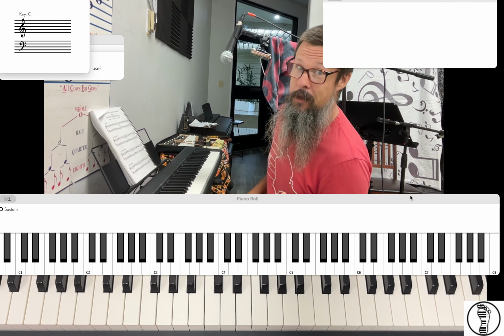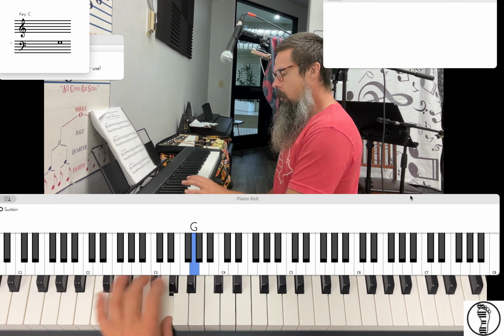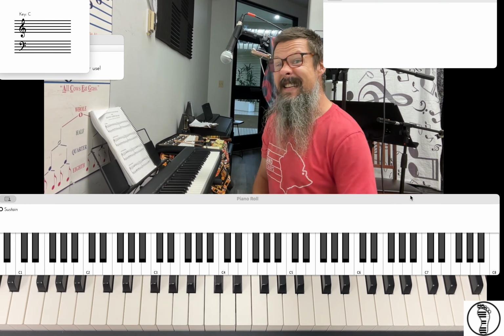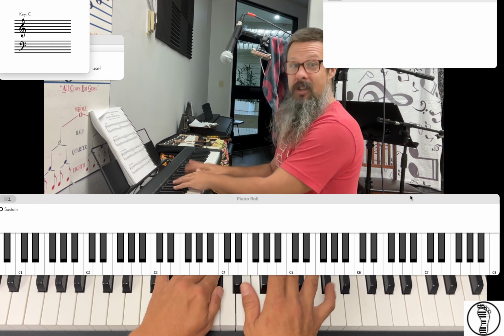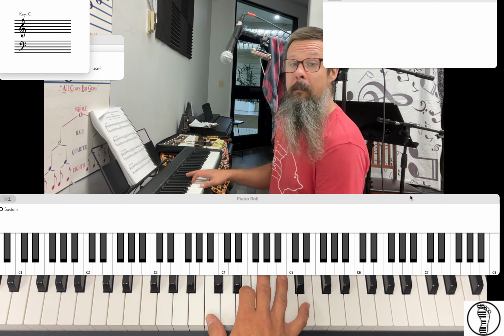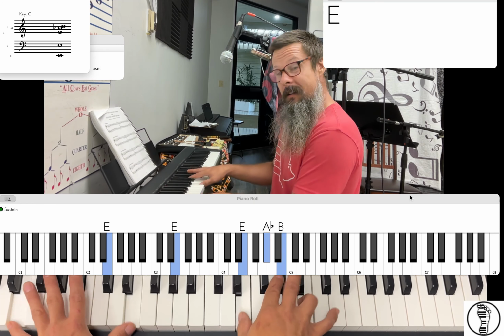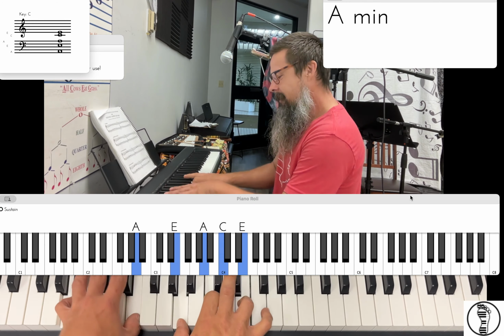A Melodic Minor - Scales For Piano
A melodic minor is exactly like a natural minor except we raise the sixth and seventh scale degrees.

Any triad that involved in F or a G natural now as an F sharp or a G sharp thusly changing all the chords ￼

The real magic happens when you have extended chords, not only for melodic minor, but for Harmonic and natural

A minor
B minor
C augmented
D major
E major
F# dim
G# dim